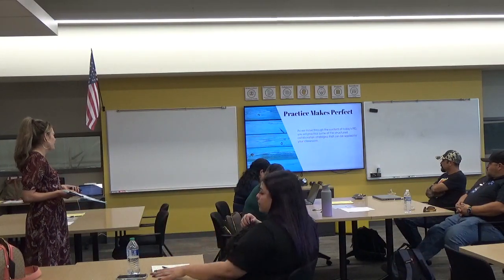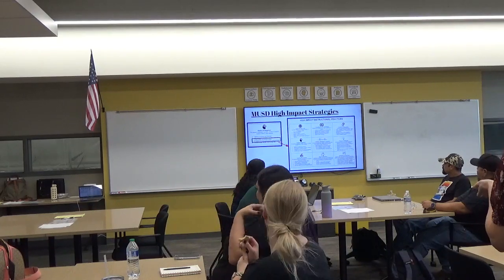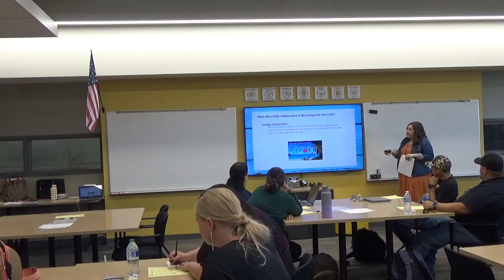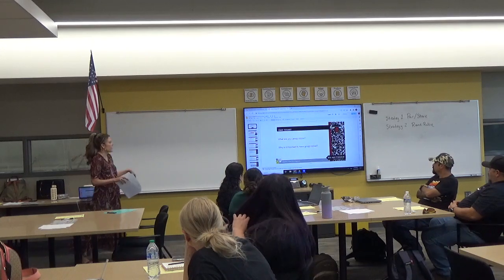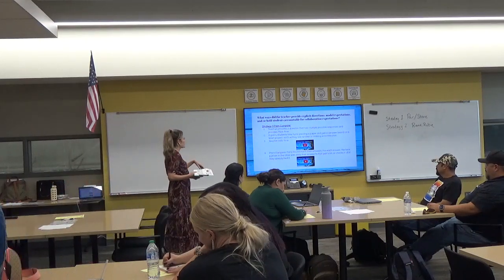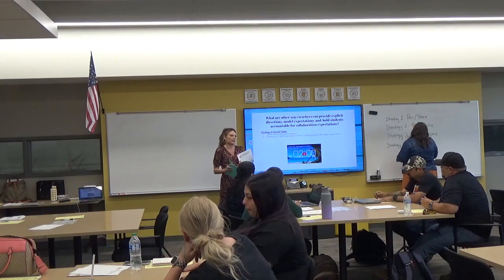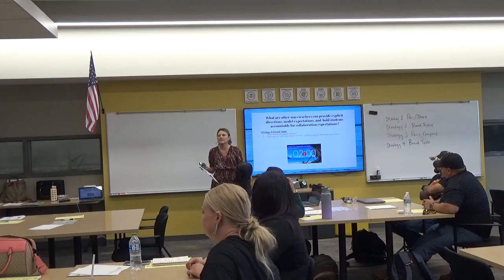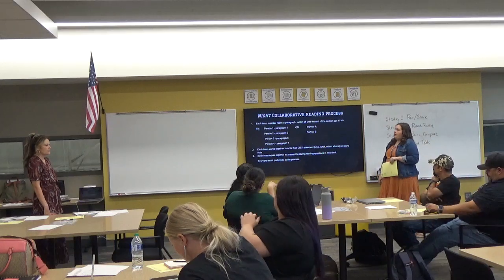MUSD Classroom Management #2 Team Work Makes the Dream Work